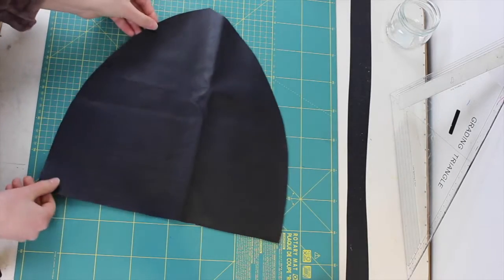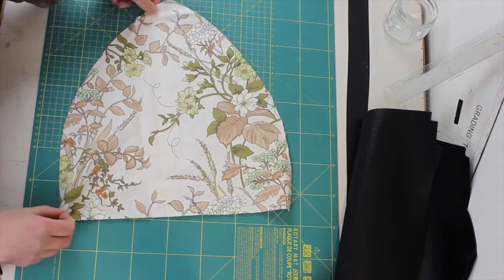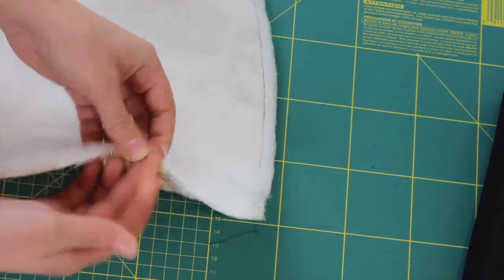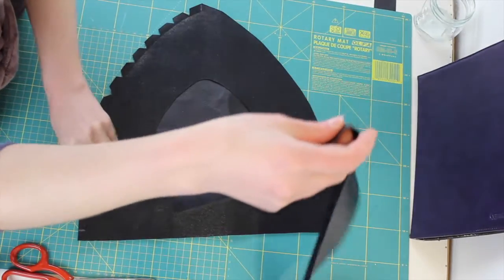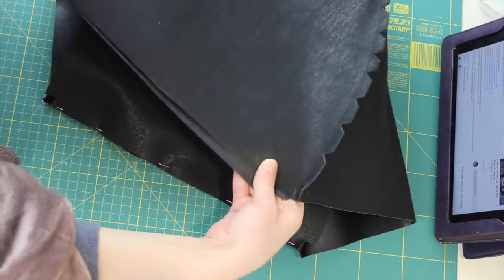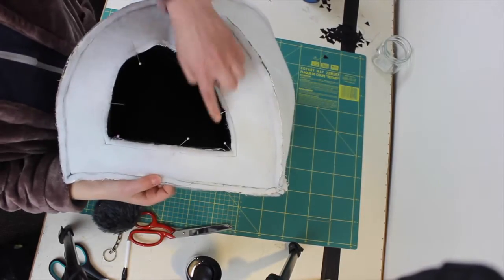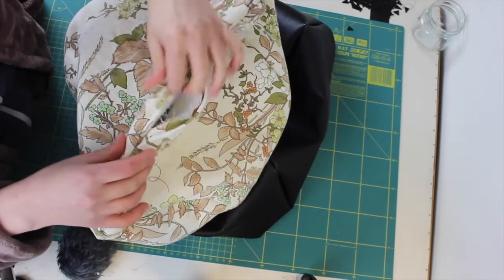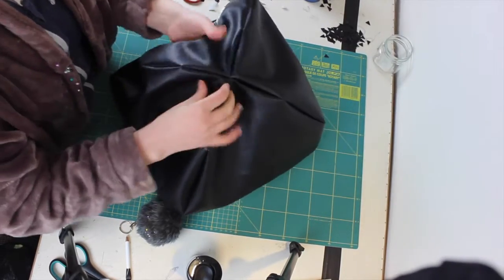Cat Igloo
Hi guys, today we ll be making a cat igloo for your furry friends, my cat Bulmers loves it =D it can be made for small dogs too.